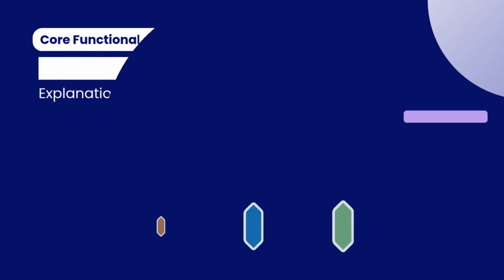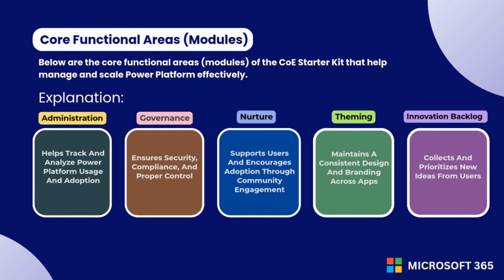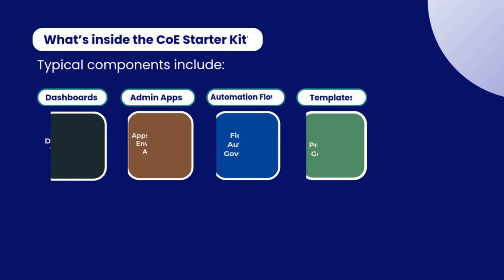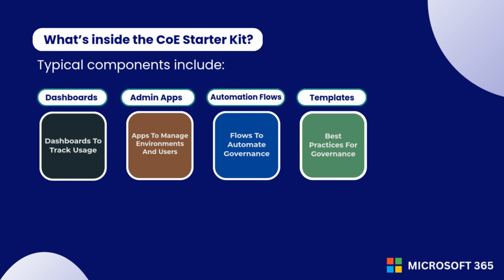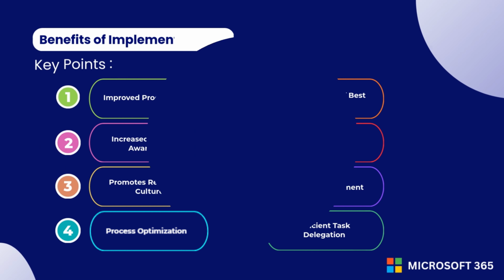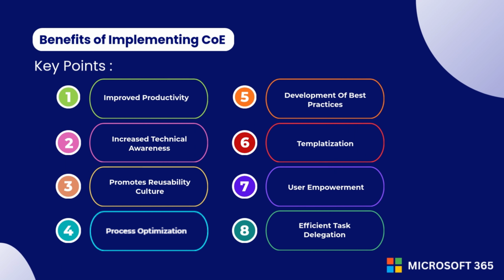Power Platform CoE Starter Kit Explained | Beginner’s Guide (2026)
In this video, you’ll learn everything about the Power Platform CoE Starter Kit in a simple and beginner-friendly way.

We cover:
• What is Power Platform Centre of Excellence (CoE)
• Key components of CoE Starter Kit
• Benefits of implementing CoE
• Governance, Administration, and Innovation concepts

This video is perfect for beginners, Power Platform developers, and admins who want to understand how to manage and scale low-code solutions effectively.

Topics Covered:
• CoE Starter Kit Overview
• Governance & Compliance
• Adoption & Nurturing
• Innovation Backlog
• Real-world benefits